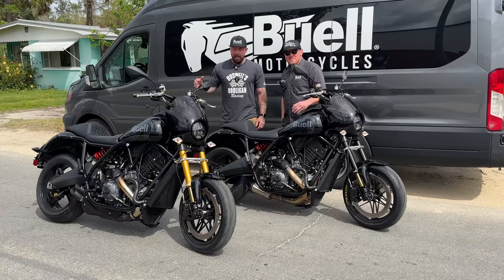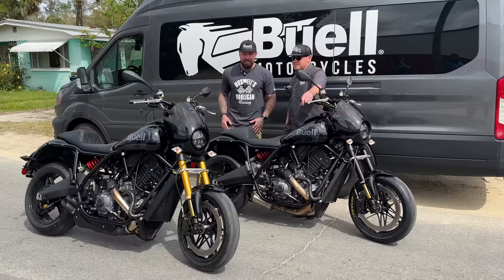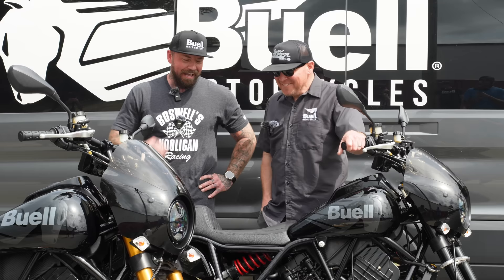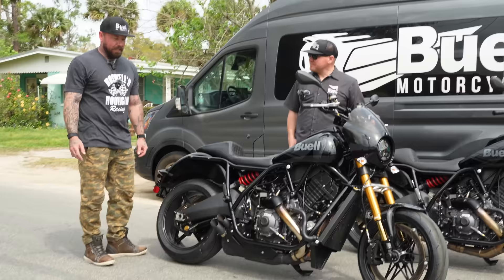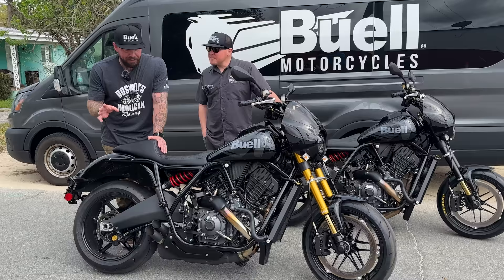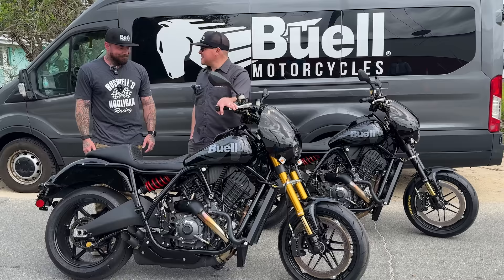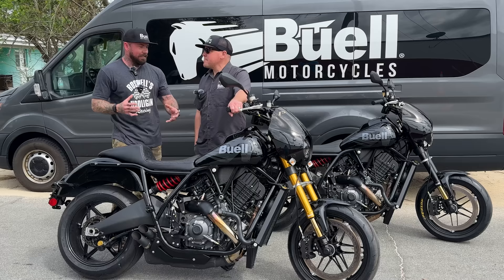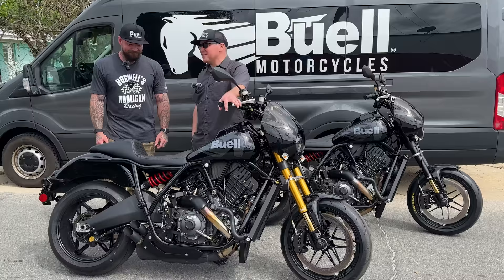Buell Super Cruiser - TEST RIDE EXCLUSIVE!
A year ago I was able to interview CEO if Buell Motorcycles, Bill Melvin. We showed a prototype of the Super Cruiser built by Roland Sands of Roland Sands Designs. In this video I was finally able to ride the bike and see if it lives up to the hype!

Tucker Speed
Code: THROTTLE

Foothills Motorsports
Piedmont, SC

The opinions in this video are my own and not in any way representative of Harley Davidson Motor Company, Timms Harley Davidson, Foothills Motorsports or any other brands, organizations, or entities.